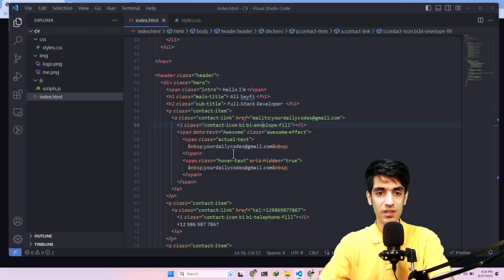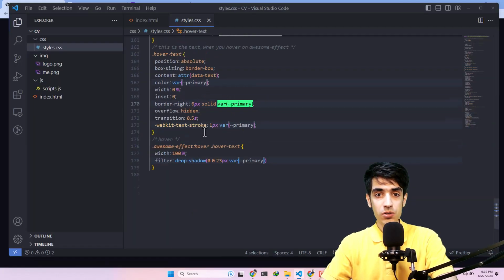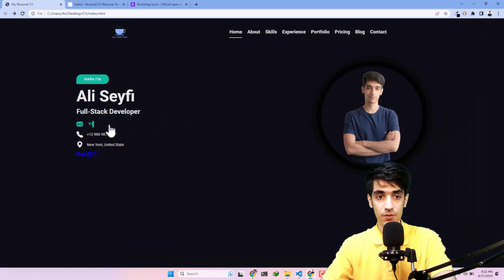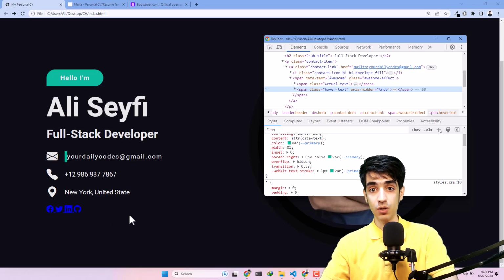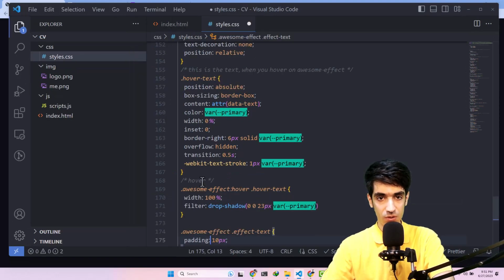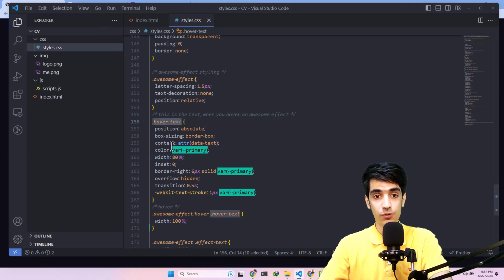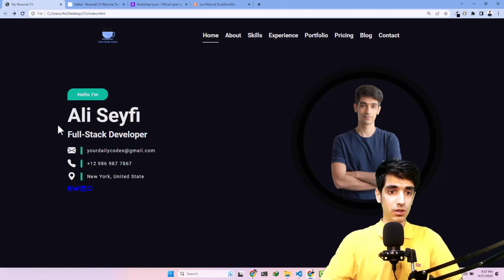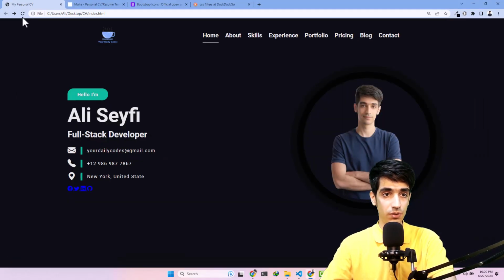S3 E8, HTML-CSS For Absolute Beginners : Improving The Effect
This is Episode 8 of Season 3. Here are the highlights of this session :
1) Customizing the imported code from UIVerse and improving it
2) Having a better understanding of variables in CSS
3) Having a better understanding of some CSS Properties
4) Introducing a tip for working with Inspect Tool of the Browser
5) Understanding CSS Filters
6) Using the effect for other contact links in our header